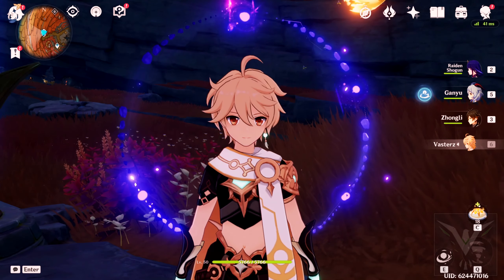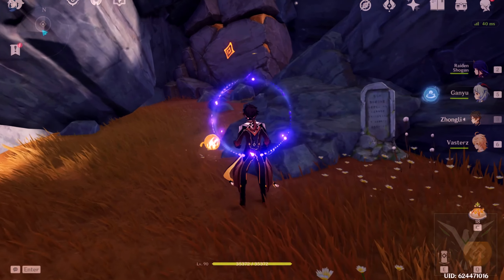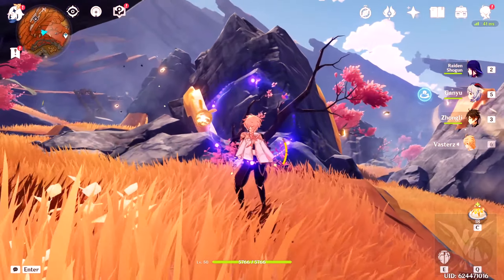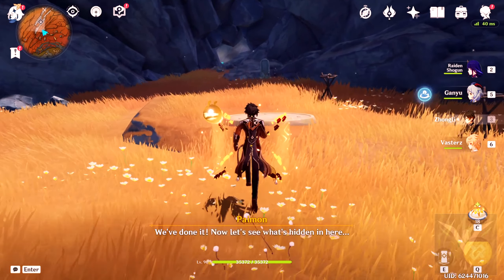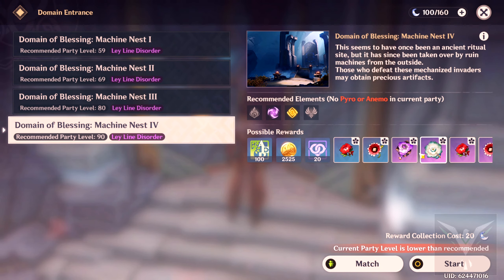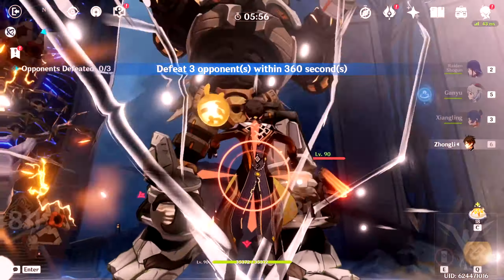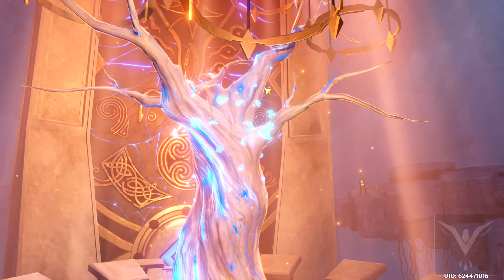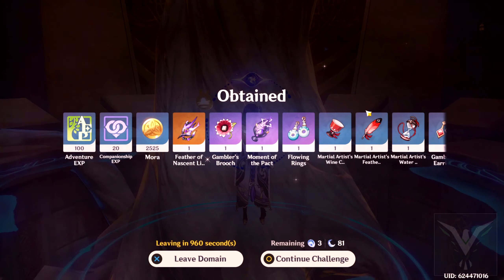[🎣 Guide ↪ Genshin Impact] - "🎮 How to unlock The Lost Valley Domain! 🪨 | Puzzle / Maze Tutorial"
➞  🕊️ *SCRIPTURE:*
9 That if thou shalt confess with thy mouth the Lord Jesus, and shalt believe in thine heart that God hath raised him from the dead, thou shalt be saved.
10 For with the heart man believeth unto righteousness; and with the mouth confession is made unto salvation.